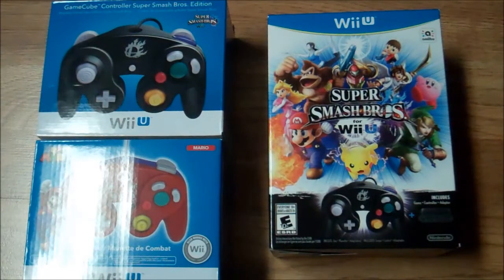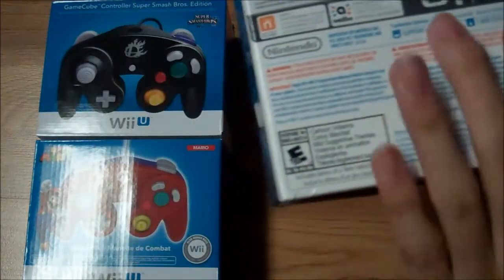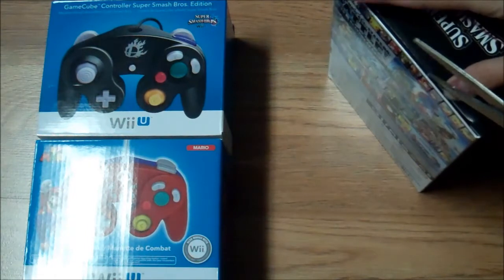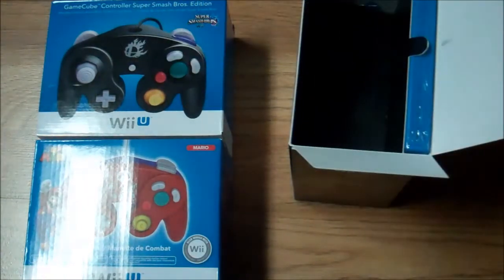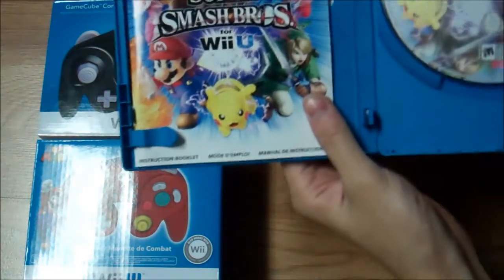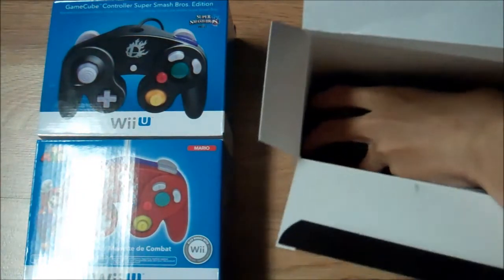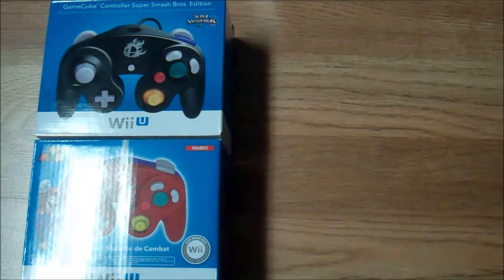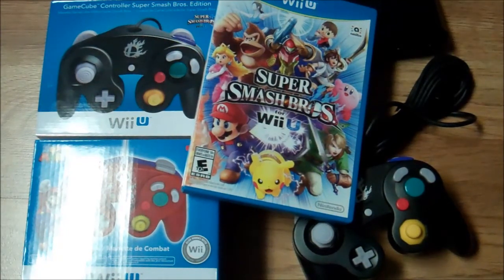UNBOXING ~ Super Smash Bros. Wii U Gamecube Controller Bundle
Smash is here! The bundle comes with the game, a gamecube controller, and the adapter! Enjoy the video!